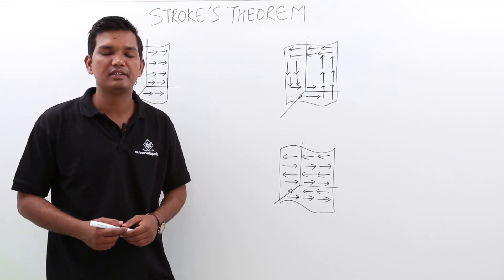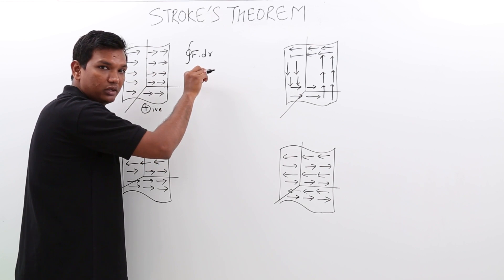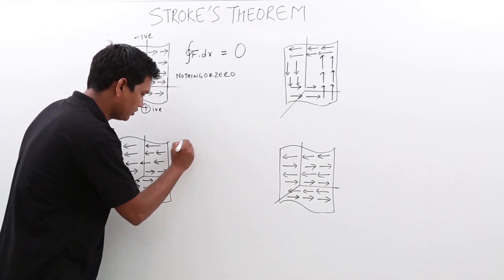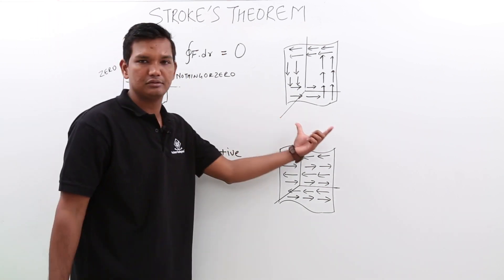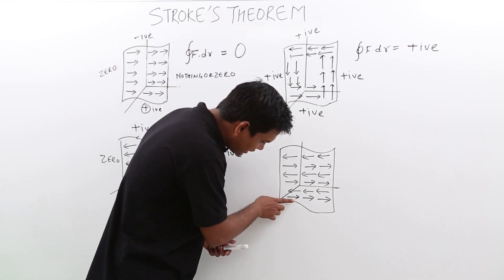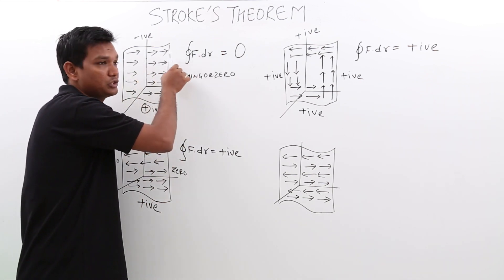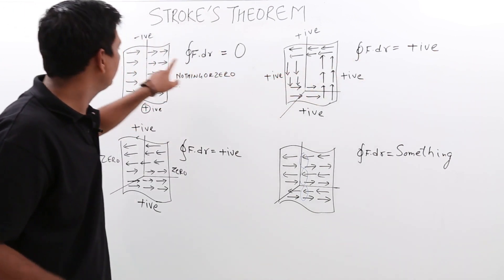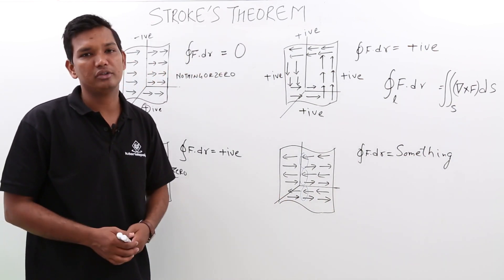Electro Magnetics Theory - Stroke's Theorem